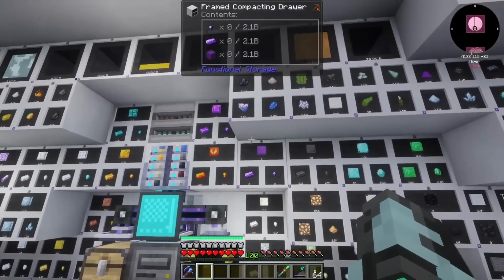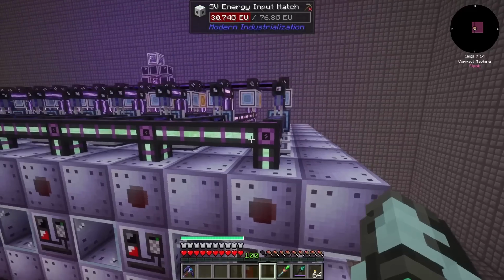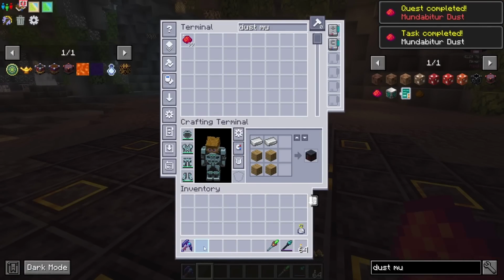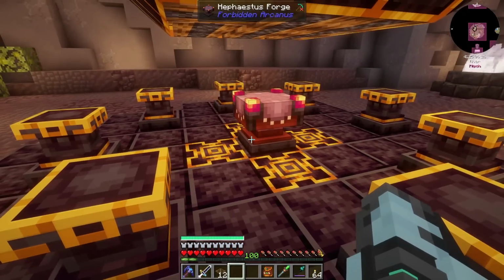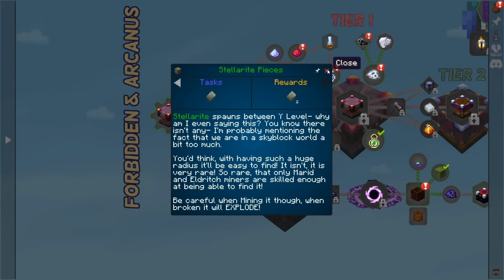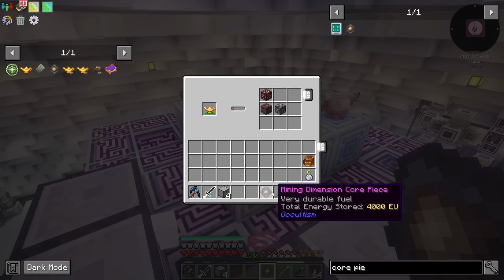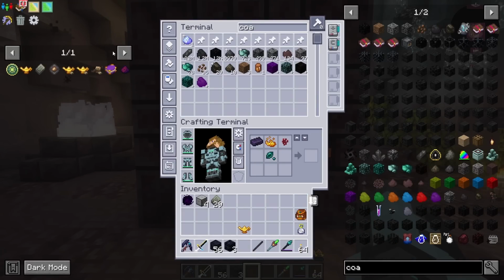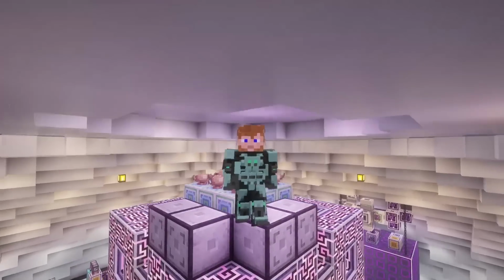ATM10 To The Sky - Ep 48 - Eternal Eldritch Miner - Insane Resources!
Instant Modpacks, great support, and fast setup!
Welcome to ATM10 To The Sky! 🌌
From the wildly popular All the Mods 10 pack comes this epic skyblock adventure! An open-ended, “choose your own path” modded Minecraft experience where nothing is locked behind tedious progression gates.

Your ultimate challenge? Craft the legendary ATM Star ✨ a recipe so massive and complex, it’ll push your automation, creativity, and resource-gathering skills to the limit.

Will we soar through tech mods? Master magic? Or build sprawling factories in the void? The journey is ours to choose… but the Star awaits at the end.
ATM 10 To The Sky
Minecraft version 1.21.1